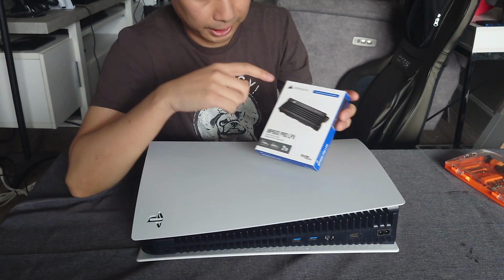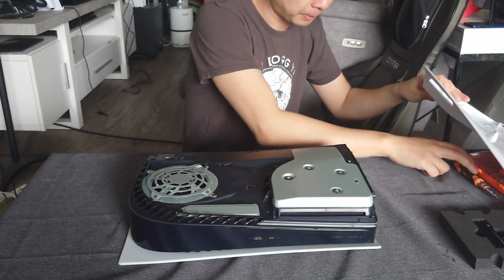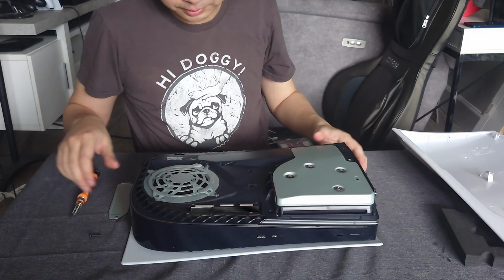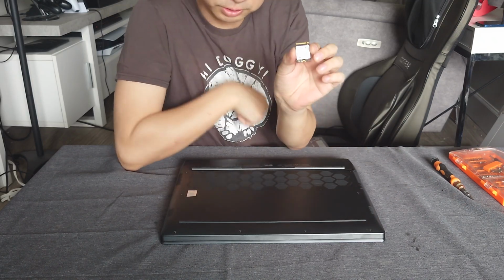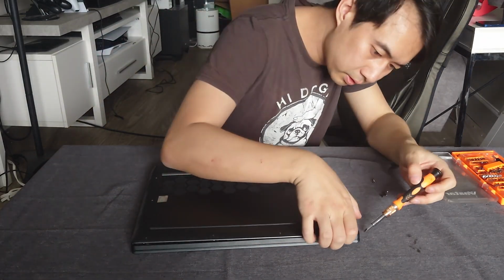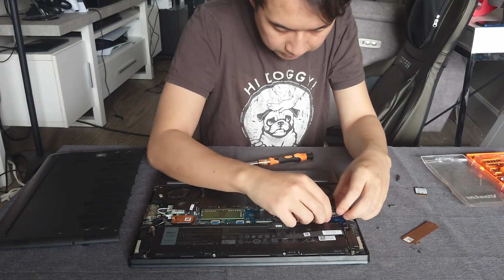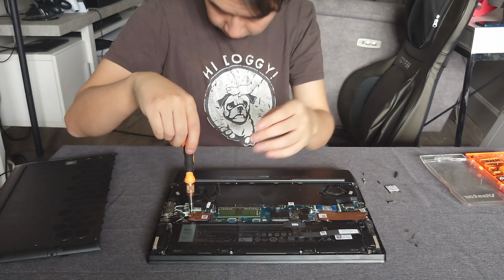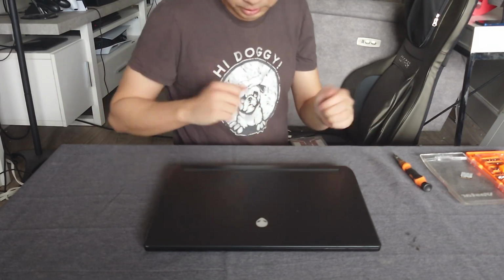Replacing SSD in Sony PS5, Alienware M15 laptop